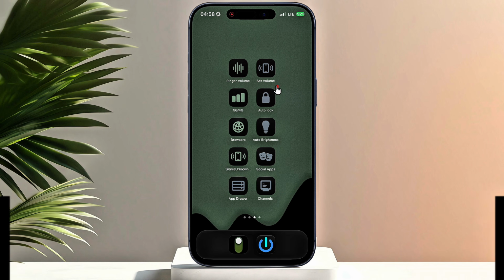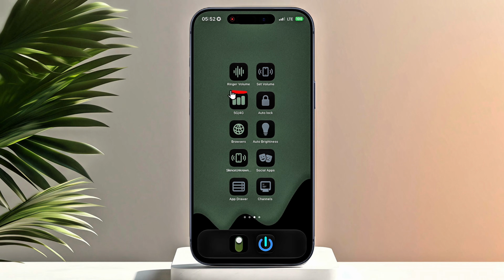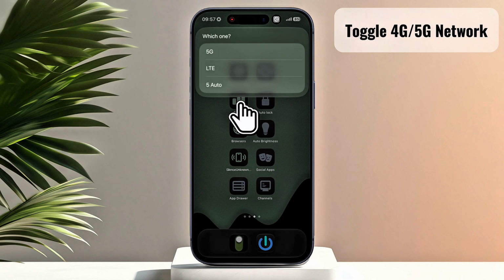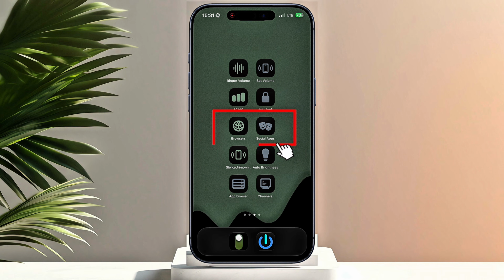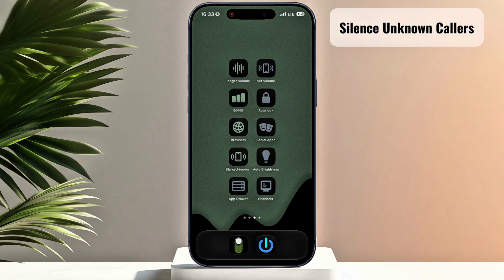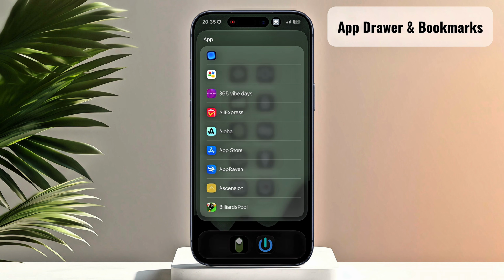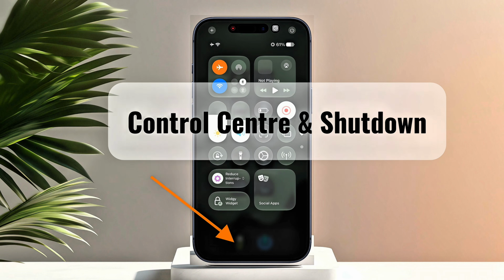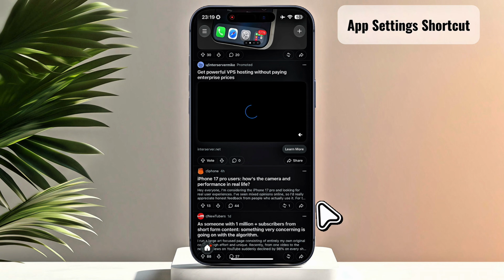This Hidden iPhone Shortcut Will Save You Hours Every Week! | iPhone Tips & Tricks (2026)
Unlock one of the most useful hidden iPhone shortcuts that can save you hours every single week!

In this video, you’ll learn how to automate repetitive tasks, boost your productivity, and get more done with less effort using a powerful built-in iPhone Shortcut that most users don’t even know exists.

Whether you’re using the latest iPhone or an older model, this simple shortcut can streamline your daily routine, reduce taps, and make your iPhone work smarter for you. If you love discovering hidden iPhone tips, iOS tricks, and productivity hacks, this video is for you!

*Download Link*
Below is Link to download all the shortcuts mentioned in the video;

Timestamp

00:00 - Introduction
00:45 - 1st Shortcut
01:38 - 2nd Shortcut
02:07 - 3rd Shortcut
02:56 - 4th Shortcut
03:29 - 5th Shortcut
04:15 - 6th Shortcut
05:04 - 7th Shortcut
05:42 - 8th Shortcut
06:46 - 9th Shortcut
07:15 - 10th Shortcut